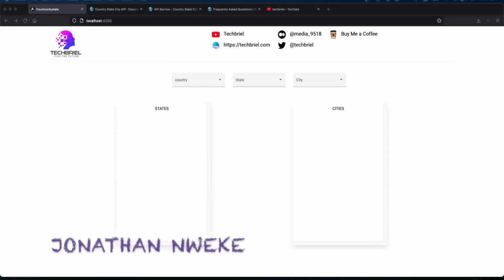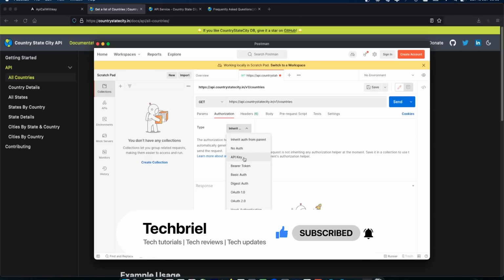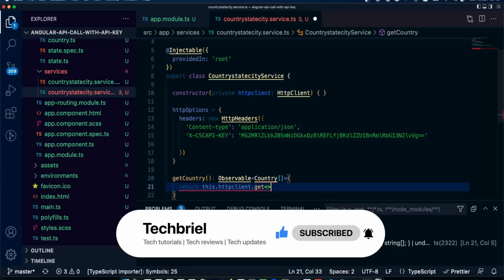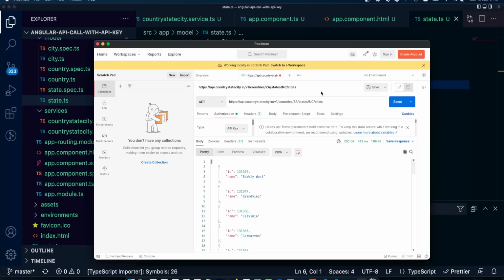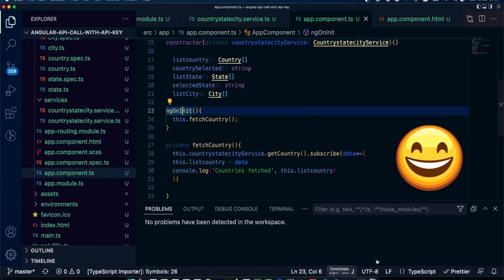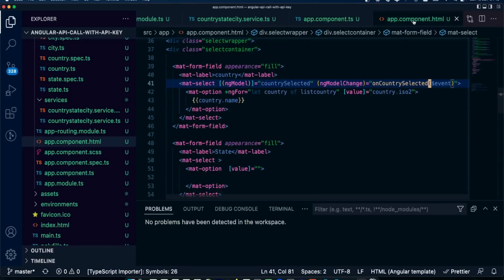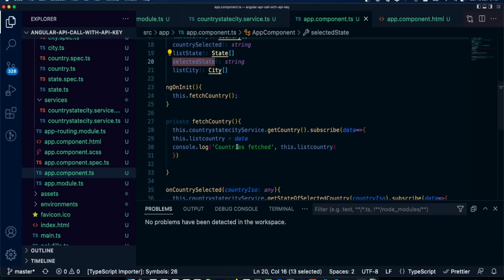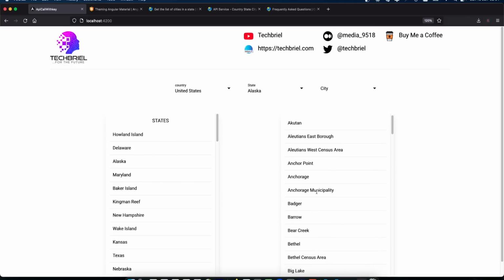Angular API call with API Key | Fetch Country, State & City on select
In this tutorial you will learn how to fetch data from an API with API key or access token in Angular. It's a step-by-step video. You will also learn how to load data into select dropdown from an API and based on the selected option load the next select dropdown.